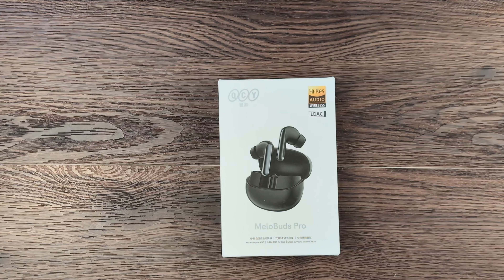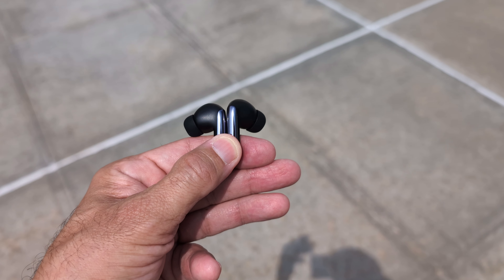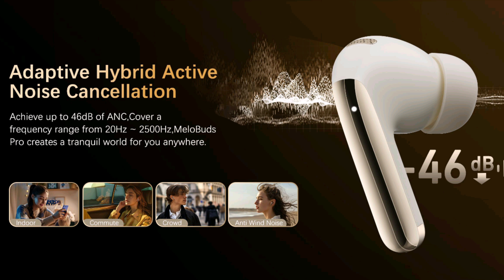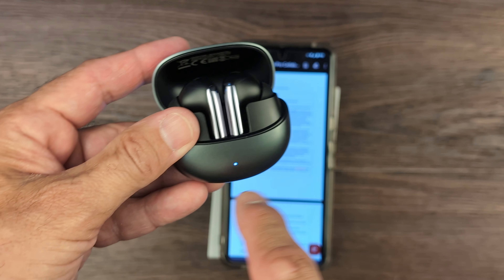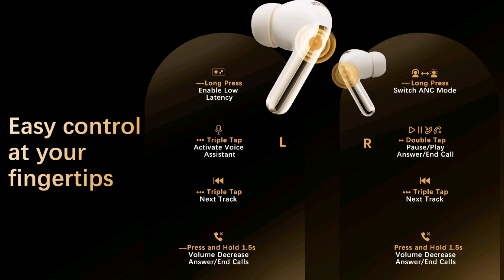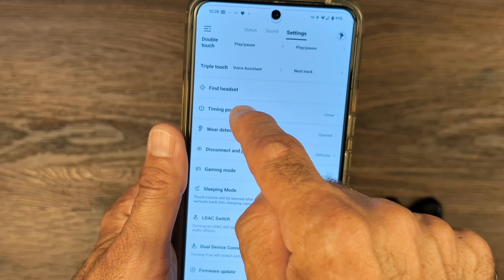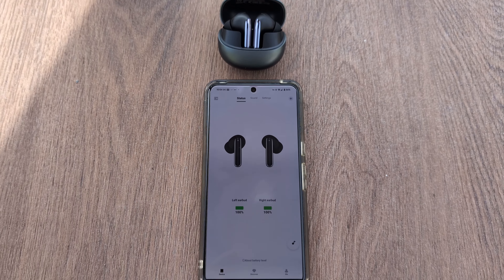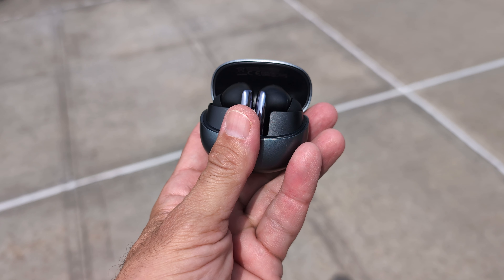QCY MeloBuds Pro: Immersive Audio, ANC Powerhouse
The QCY MeloBuds Pro are wireless earbuds that offer a combination of features for an immersive listening experience. Here's a quick rundown of their key features:

* **Adaptive Active Noise Cancellation (ANC):** Blocks out up to 43dB of ambient noise for a quiet listening experience.

* **Hi-Res Audio with LDAC:** Delivers detailed, high-fidelity sound for music lovers.

* **360° Stereo Sound:** Creates a spacious and immersive listening experience.

* **Crystal-Clear Calls:** Six microphones and AI noise reduction ensure clear calls even in noisy environments.

* **Long Battery Life:** Up to 34 hours of playtime with the charging case.

* **Find my device
* ** multipoint connection and so much more.